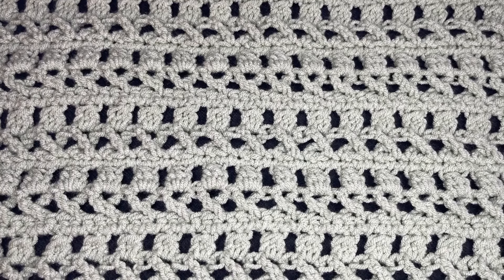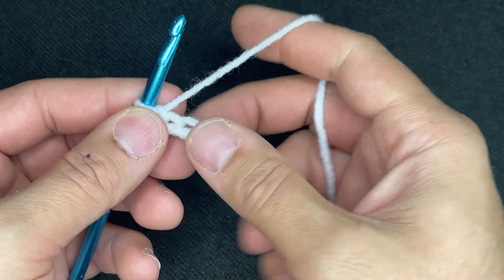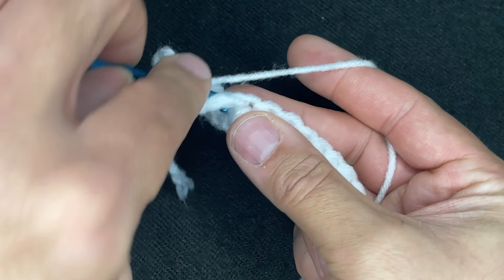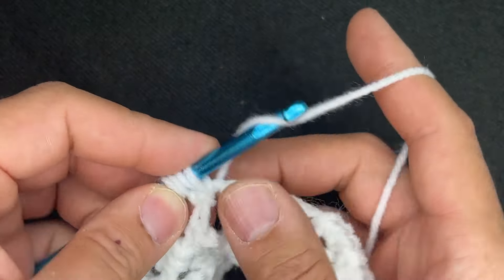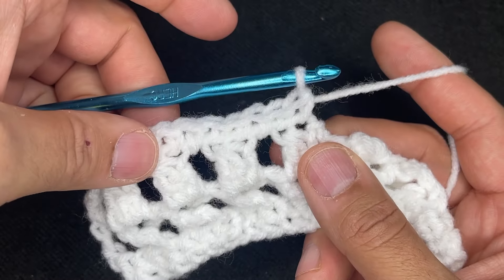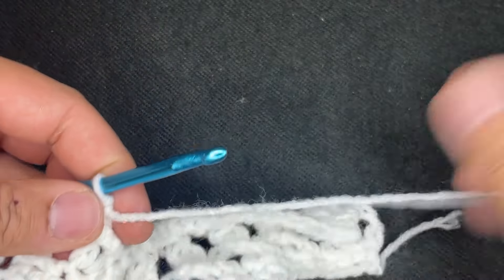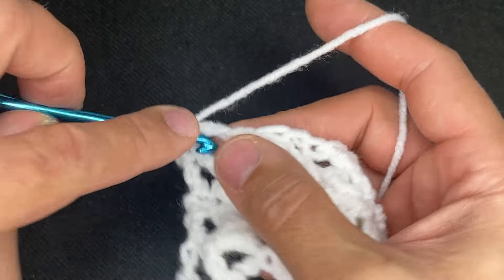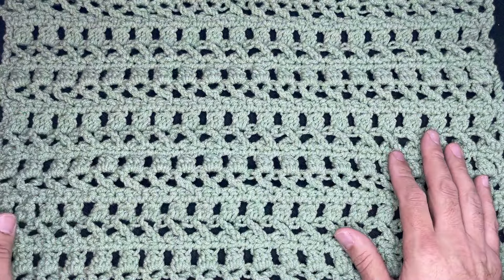STITCH TUTORIAL: Hotcross Bun Stitch - EASY!! (Left Hand Crochet)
Hi friends! In this video I bring a stitch tutorial: Hotcross Bun Stitch! It’s a simple 3 row repeat, and it looks great worked up for many different things!! Blankets, throws, prayer shawls - you name it!! Please Enjoy!!

😀😀😀Happy Mail😀😂😂

JuanTheYarnAddict
20 PennMart Center PMB#123